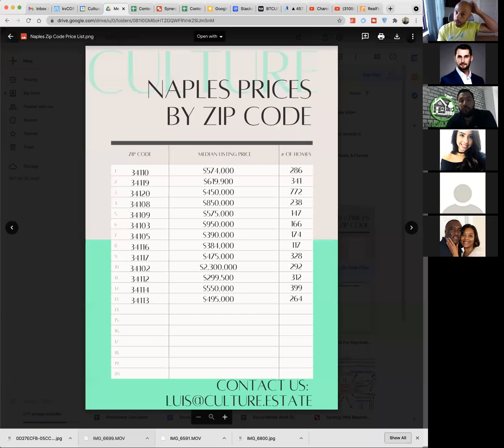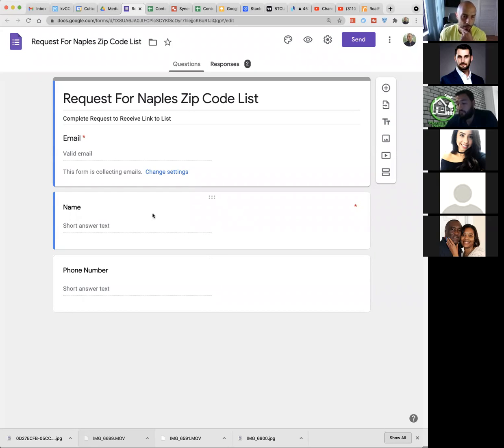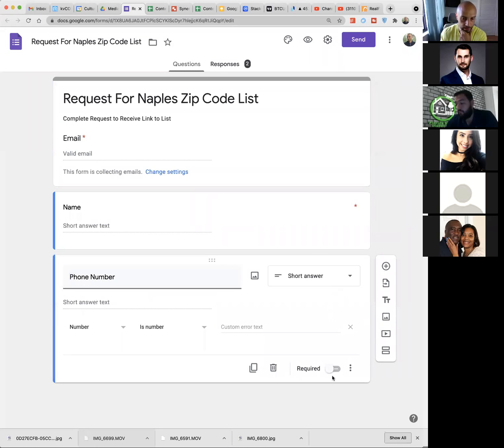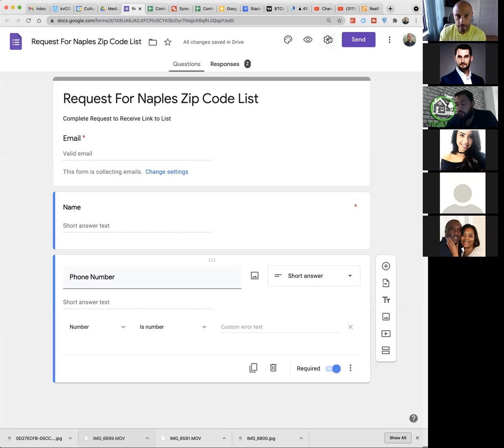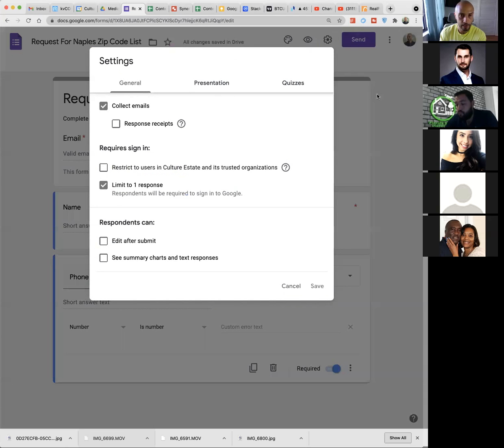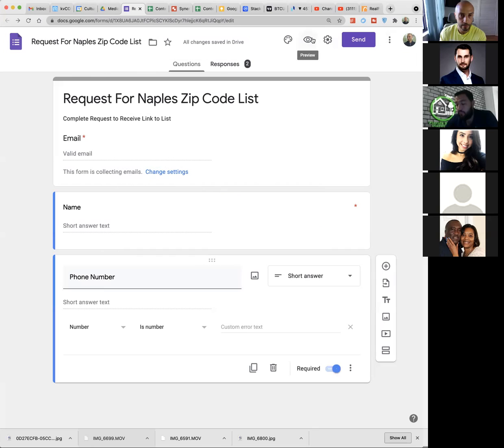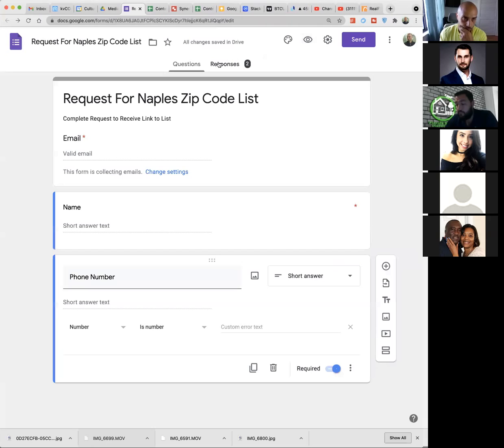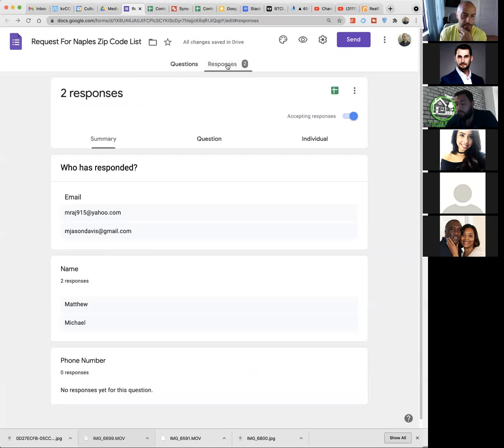How To Create A Lead Magnet